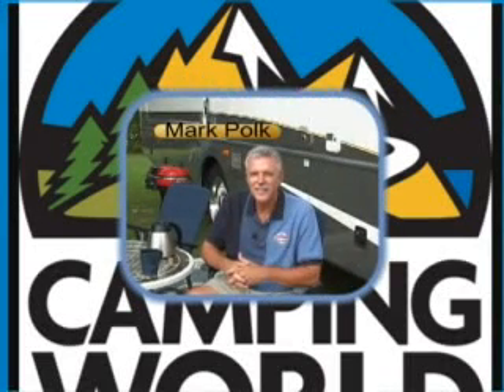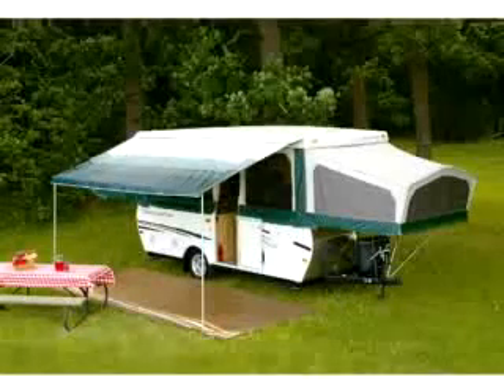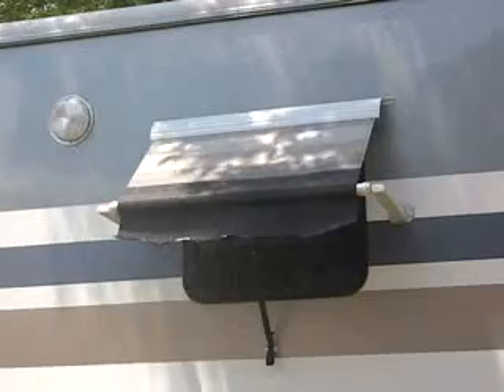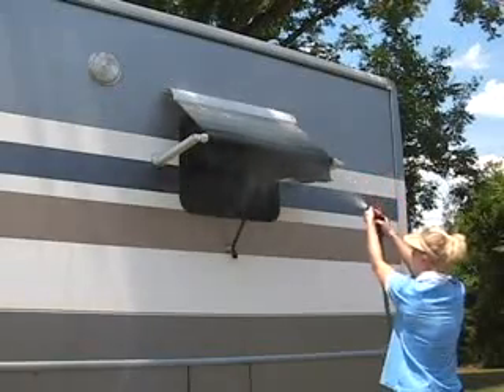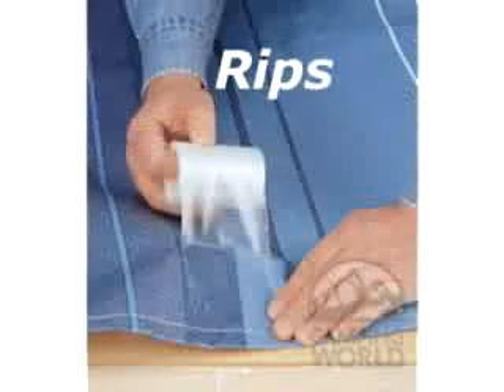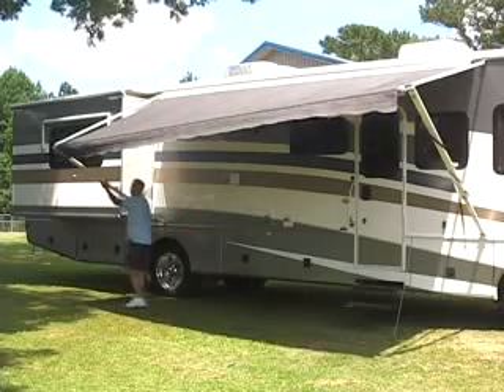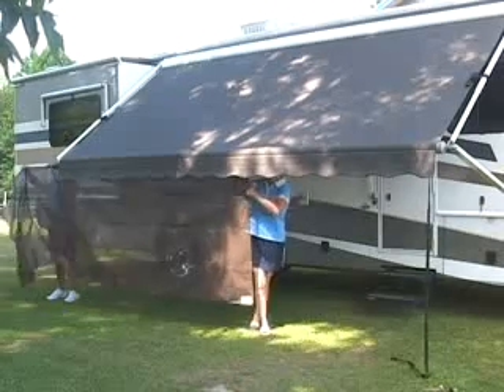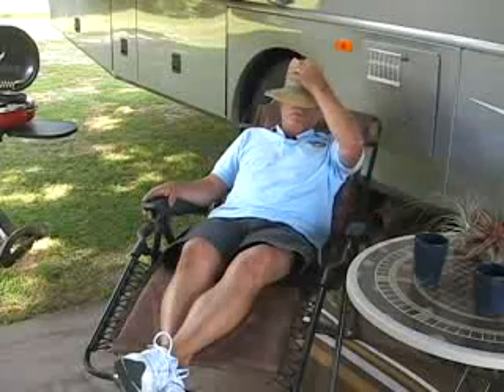RV Awning Maintenance and Accessories by RV Education 101®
Demonstration on how to extend the life of your RV awnings. Maintenance and accessories for your RV awnings. By Mark Polk owner of RV Education 101

Happy Camping,
Mark J. Polk

5th Wheel 5 Video Bargain Set Plus Free RV Checklist ebook